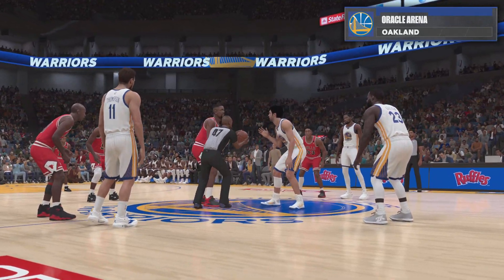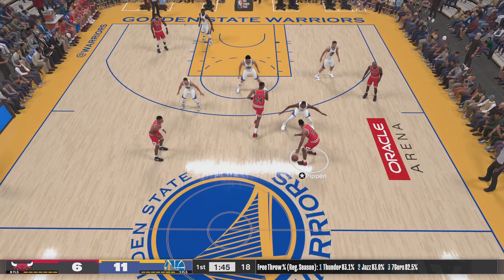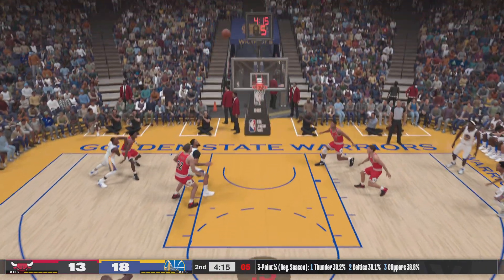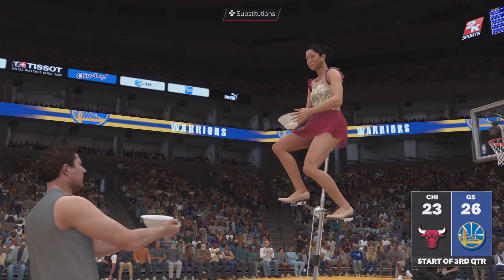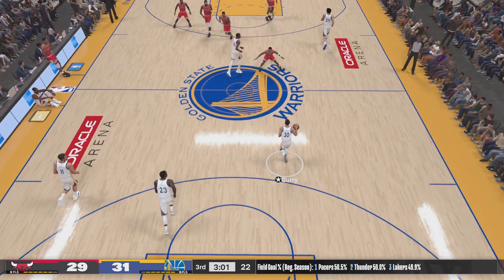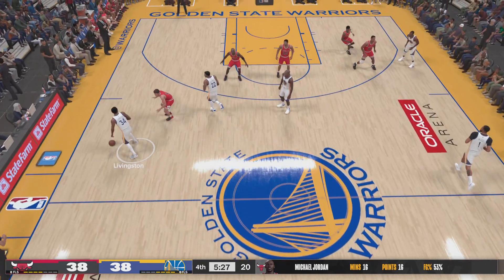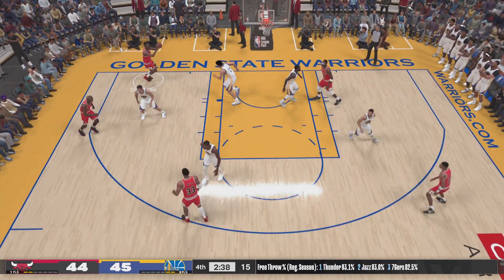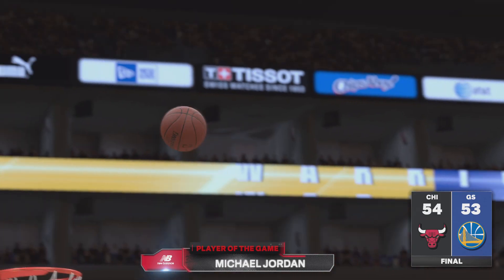NBA 2K24 92 CHICAGO BULLS VS 2016 GOLDEN STATE WARRIORS